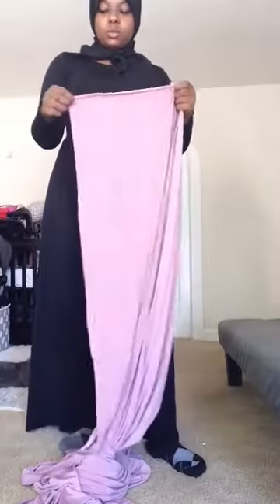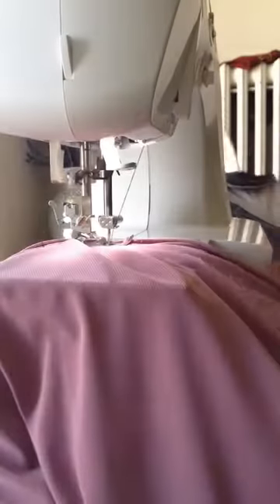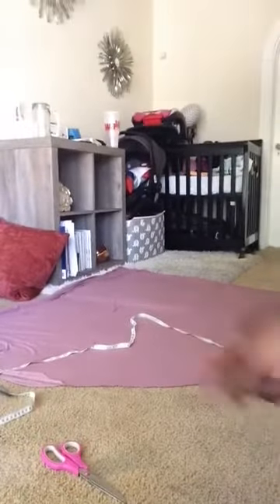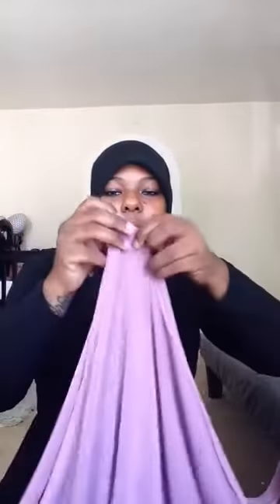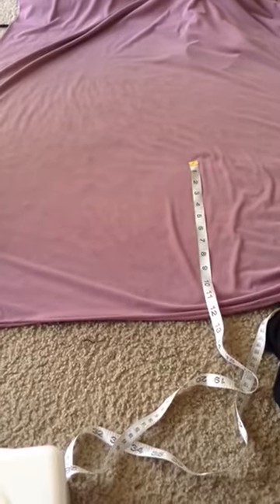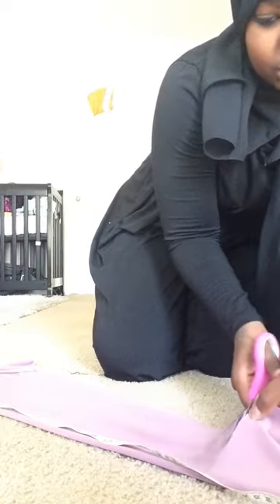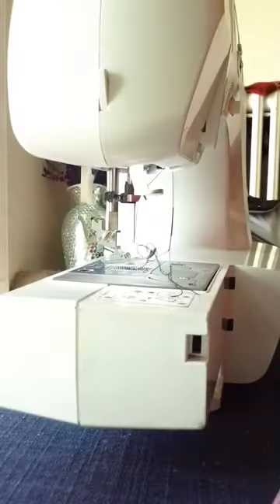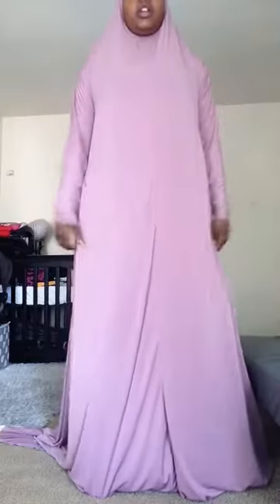Swing overhead tutorial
Cutting and sewing a swing overhead